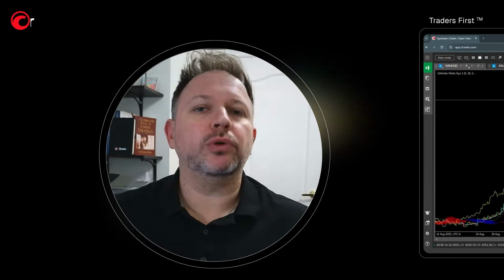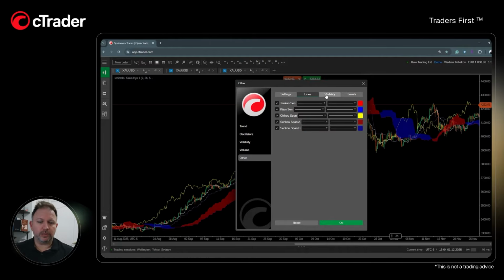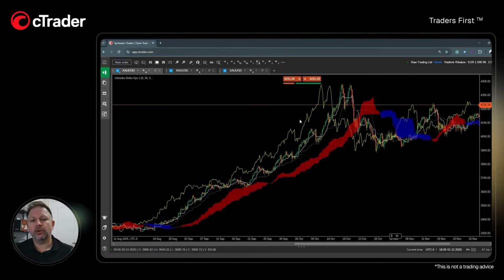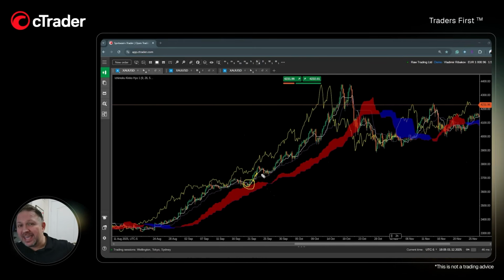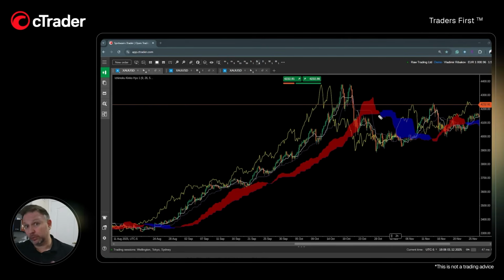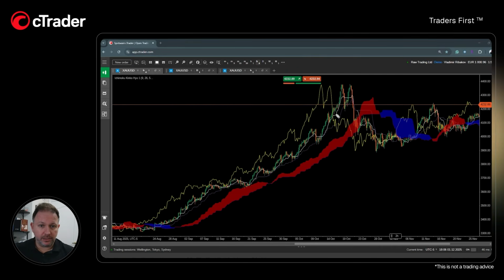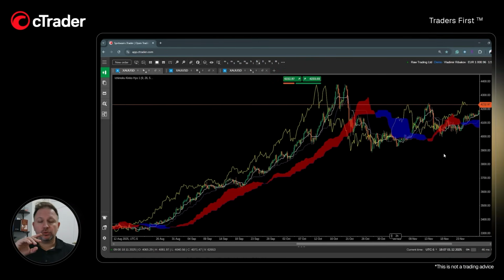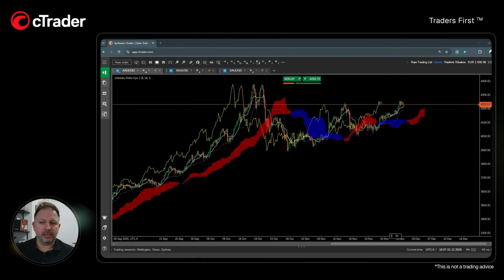🎥 Ichimoku Kinko Hyo in cTrader - how to use this all-in-one trend indicator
In this video, we explore the Ichimoku Kinko Hyo, a powerful indicator that provides a comprehensive view of market trends, momentum, and support and resistance levels in a single chart. This all-in-one tool consists of five key components that work together to help identify trends and potential price movements.

You’ll learn where to find Ichimoku in cTrader and how to adjust its settings, including the Tenkan-sen, Kijun-sen, and Senkou Span B, which form the cloud. The video explains how the position of price relative to the cloud indicates the market's trend (above the cloud = bullish, below = bearish).

We also show how the crossovers between the Tenkan-sen and Kijun-sen lines can signal potential buy or sell opportunities, and how the cloud acts as dynamic support and resistance.

📍 Timecodes
00:09 - Introduction: what is the Ichimoku indicator
01:46 - Where to find Ichimoku in cTrader and adjust settings
02:43 - Understanding the cloud and trend direction
03:34 - How to use the Tenkan-sen and Kijun-sen crossovers
04:12 - Dynamic support and resistance with the cloud